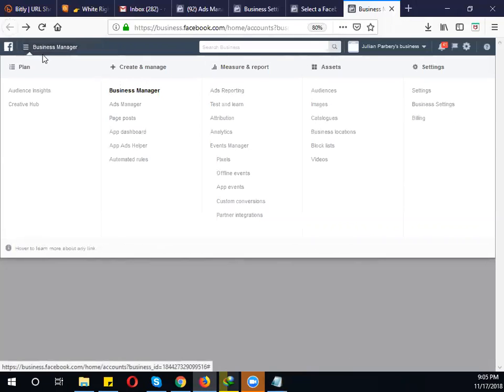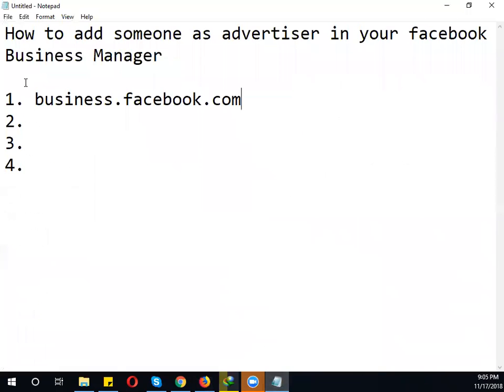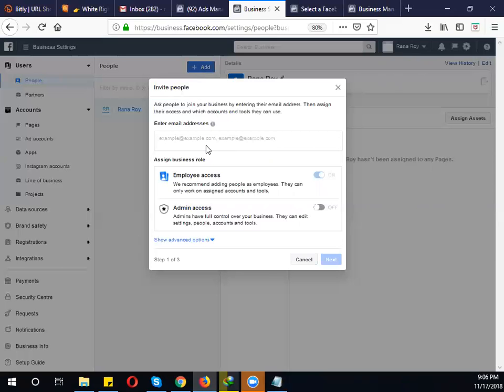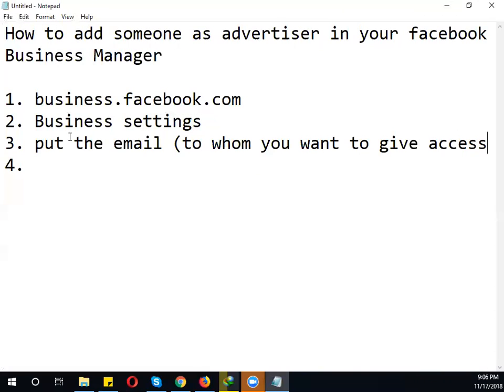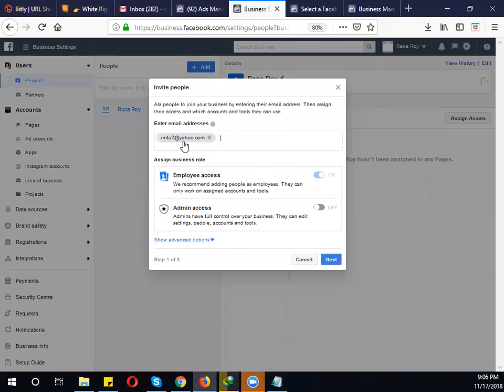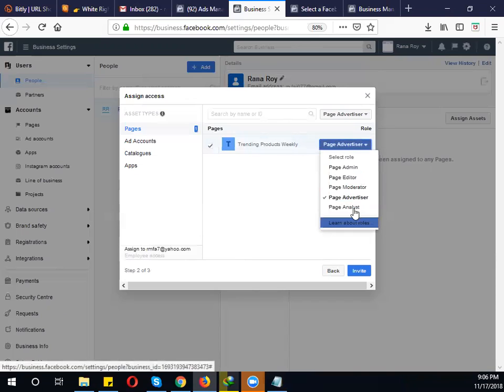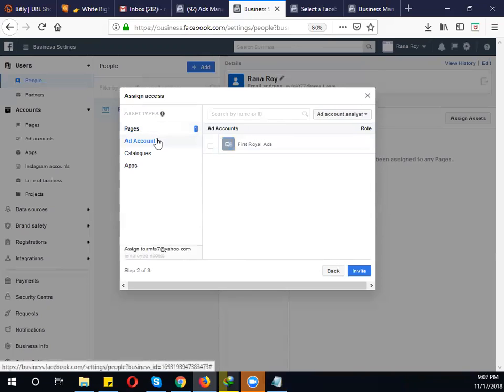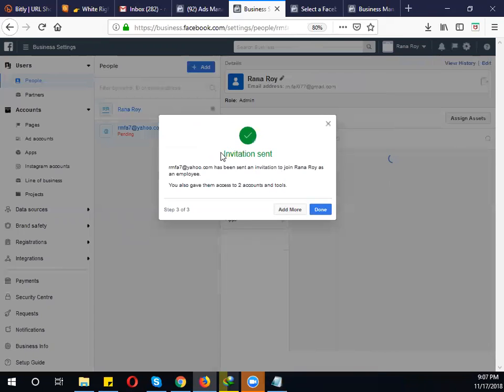Facebook Ads Series: How to give access of business manager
Learn all the nitty gritty of facebook ads with Faisal Abbas.